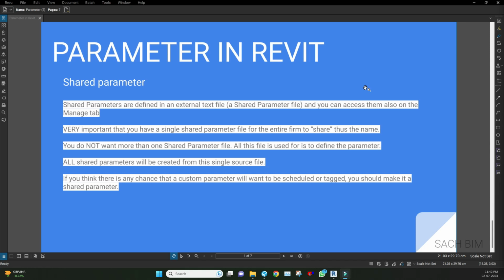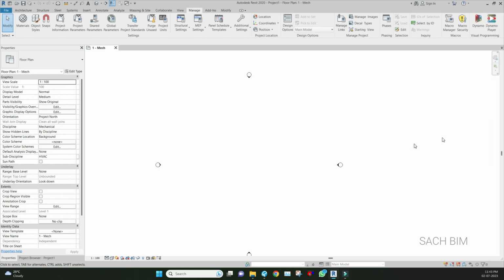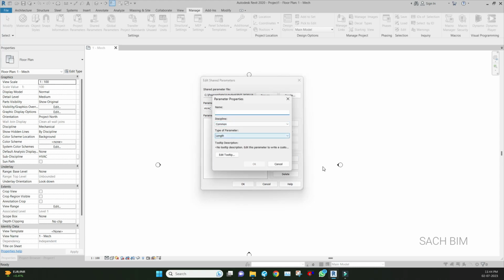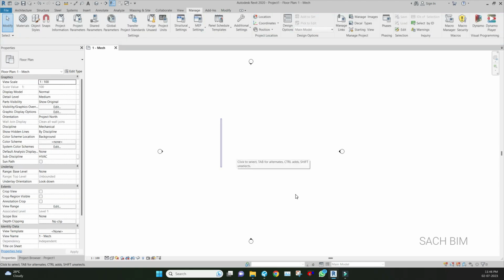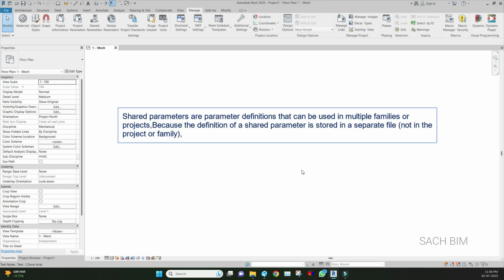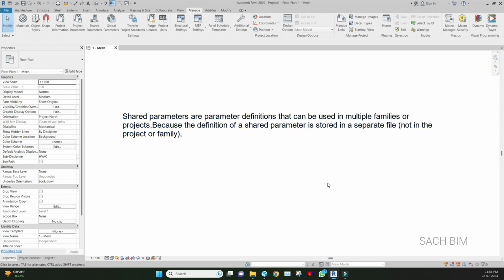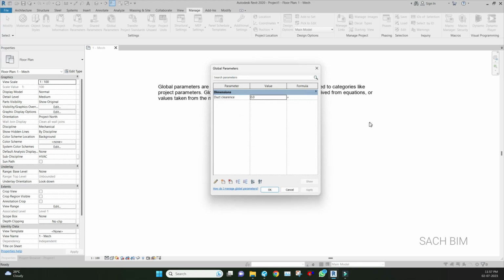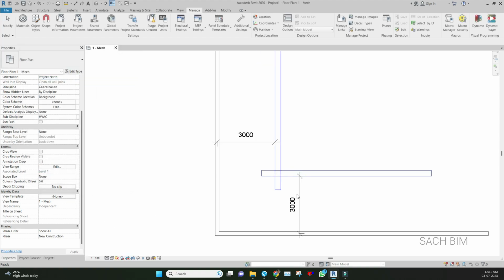PARAMETERS IN REVIT - PART-3 | Shared parameter and Global Parameter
This playlist includes four set of videos regarding PARAMETER

Software used - REVIT 2020, Bluebeam